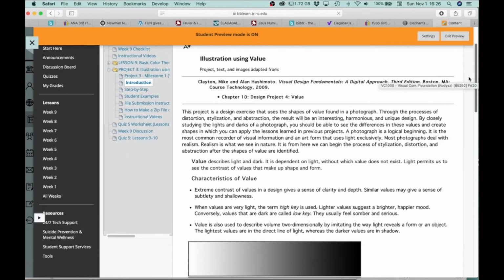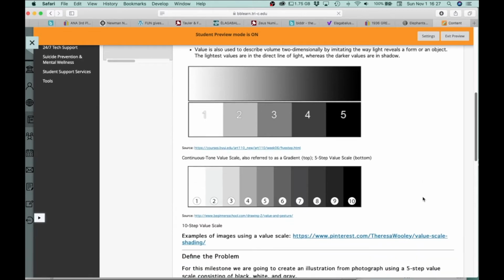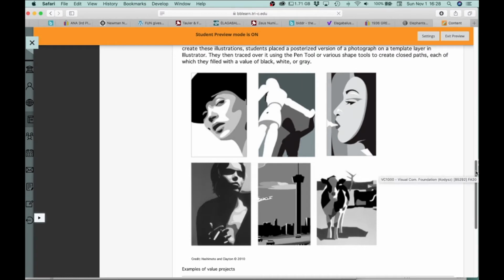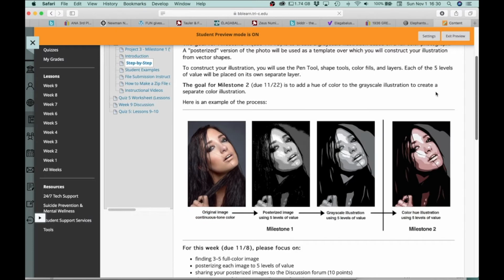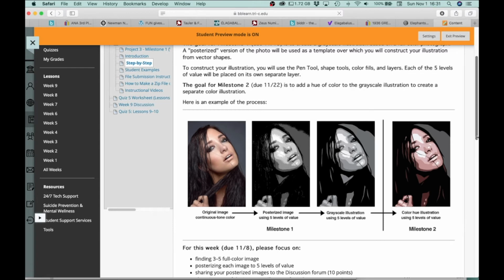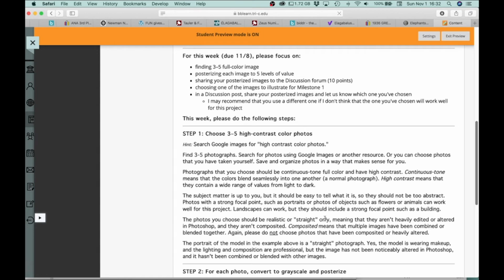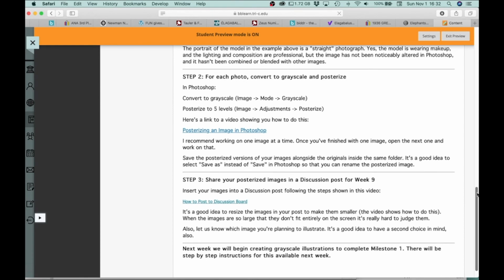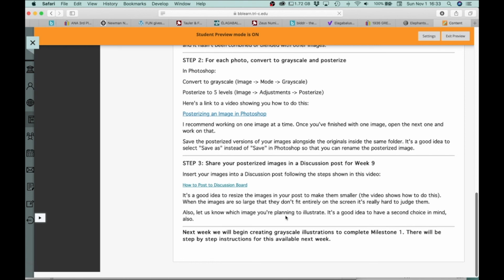01- Project 3: Value - Intro